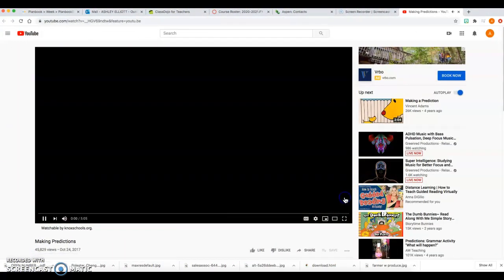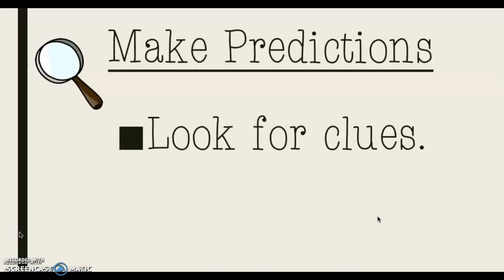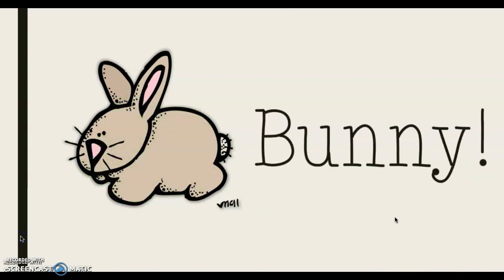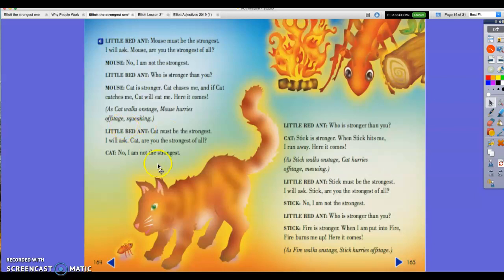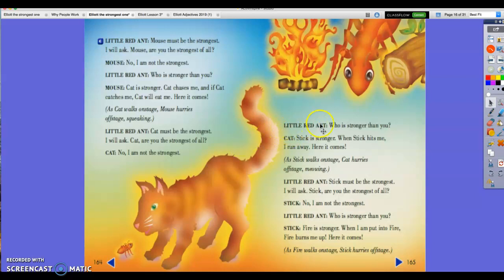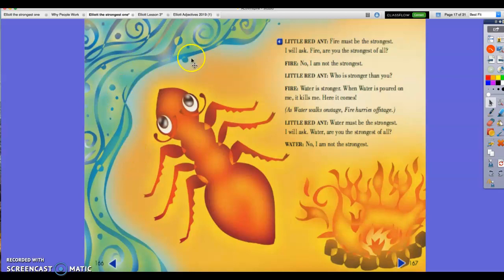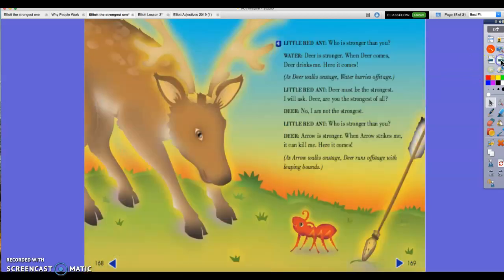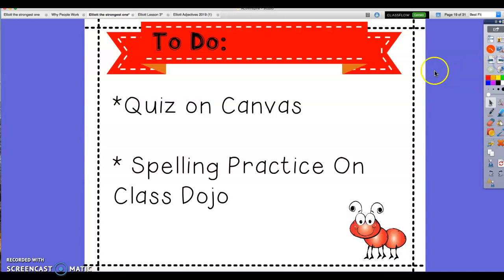The Strongest One Day 2